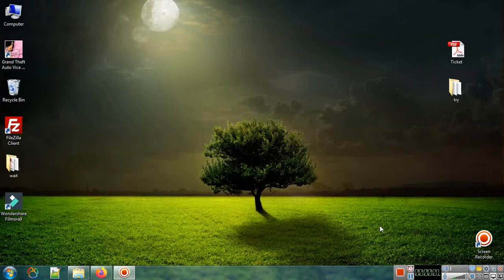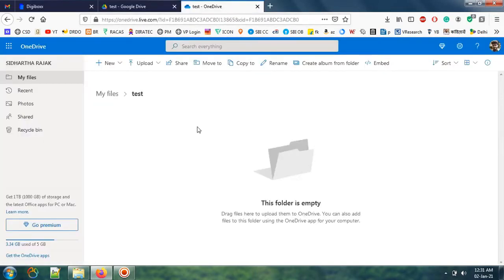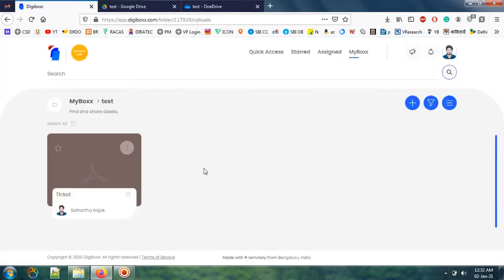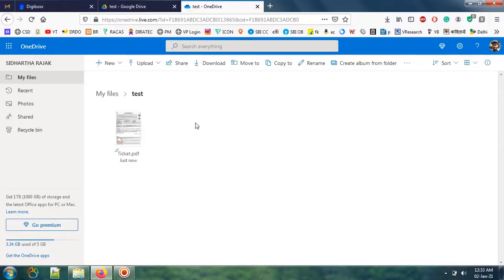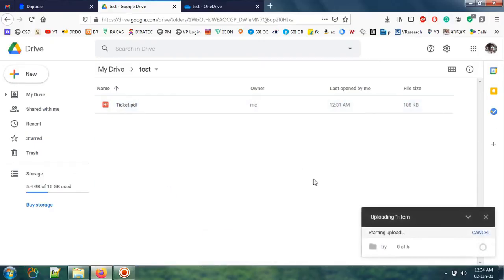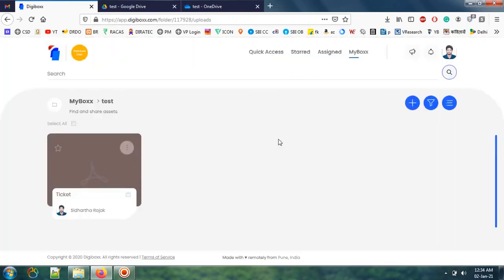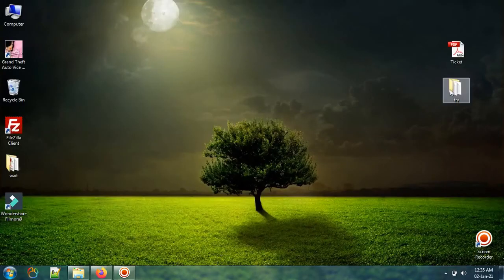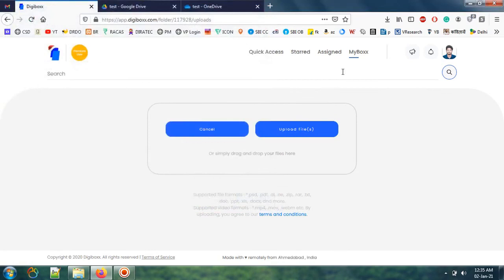Performance Comparison - Digiboxx vs Google Drive vs One Drive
This is a Performance Comparison among the top cloud services providers where you can gauge the quality of service provided by them.

They offer their paid services at specified prices fixed by them but the price is not the parameter of their performance.

Example: There is a major drawback of Digibox shown in the video where they offer the service at a very nominal rate compared to others.

✅ Price Comparison - Digiboxx vs Google Drive vs One Drive